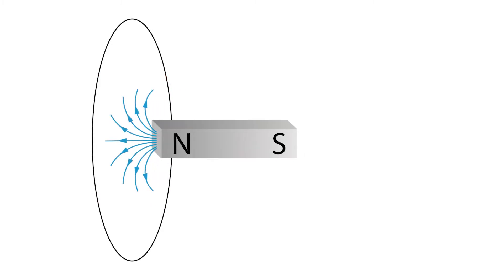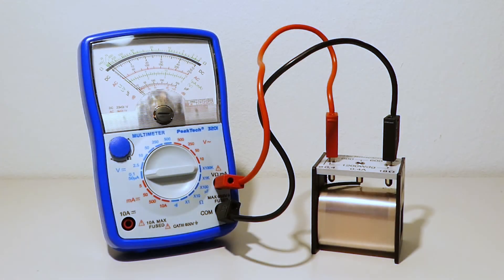A moving magnet induces an electric current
This experiment illustrates the phenomenon of electromagnetic induction. If we move a bar magnet toward a solenoid (consisting of 1200 conducting loops), an electric current is inducted into the loops. If we hold the magnet still, no electric current will be induced (as there is no change in the magnetic flux). The faster we move the magnet the higher the induced current.

(An additional video will present some additional properties of electromagnetic induction.)

This is an experiment from the first-semester lecture "Electricity and Magnetism" given by Christian Bettstetter in the bachelor program "Informationstechnik" at the University of Klagenfurt, Austria.
Concept and text by Judith Wieser and Christian Bettstetter.
Video made by Judith Wieser.